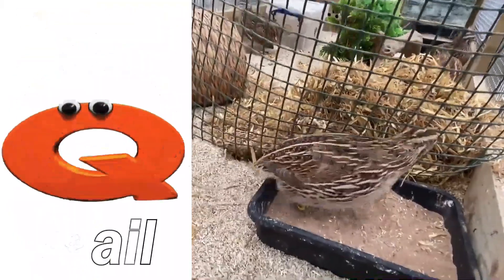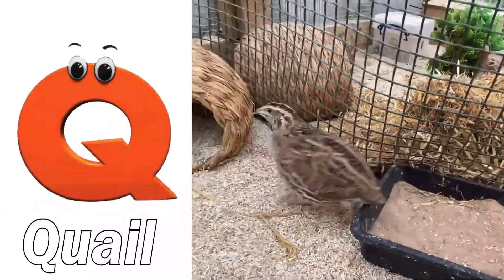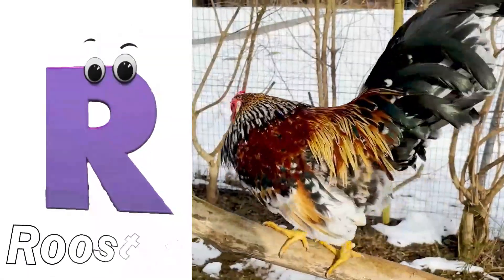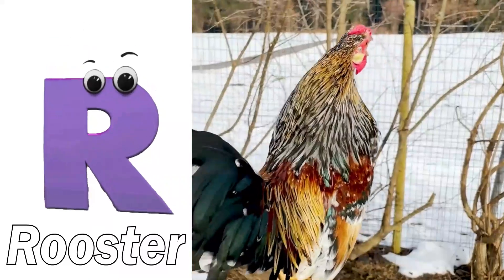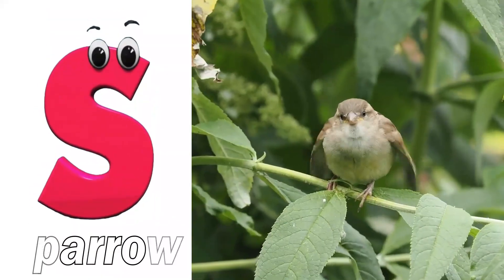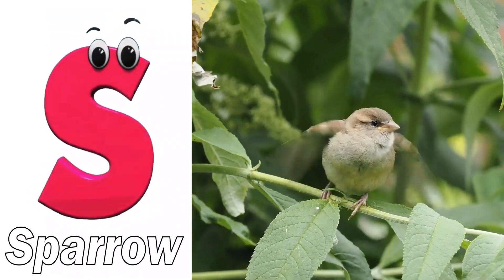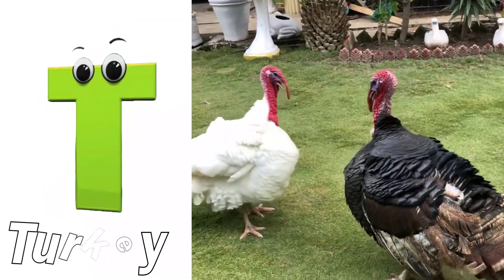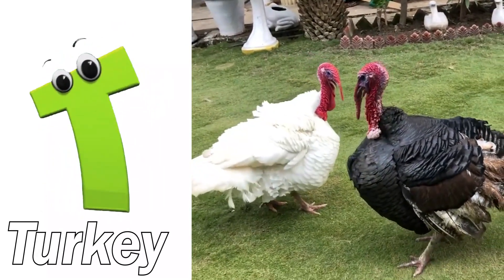Birds ABC Song | Birds Alphabet Song for Kids | Phonics for Kids | Baby | Alphabet Letters